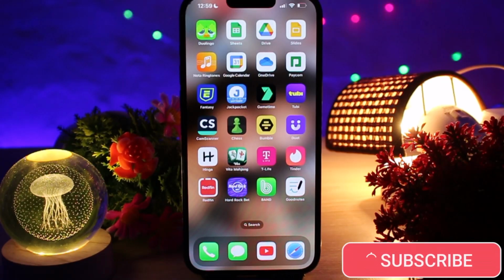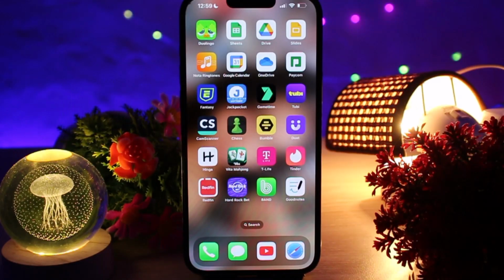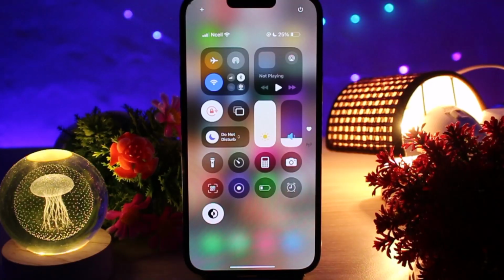How to Fix Tinder Account Deletion Issues on iPhone & Android - Here's How You Can Do It // 2025